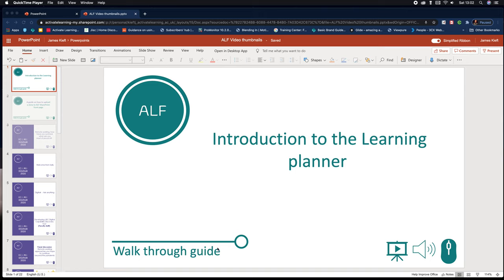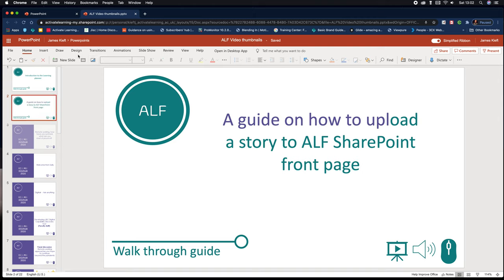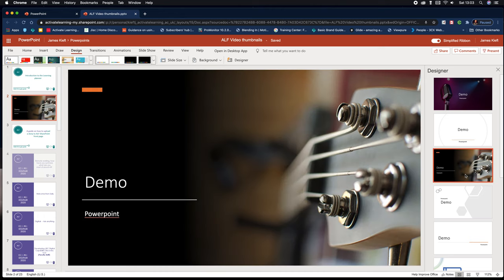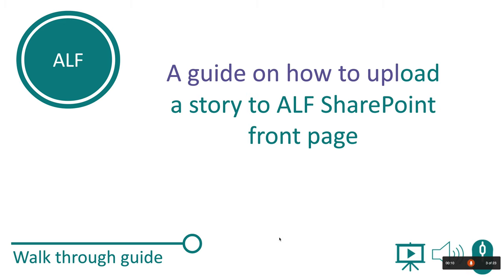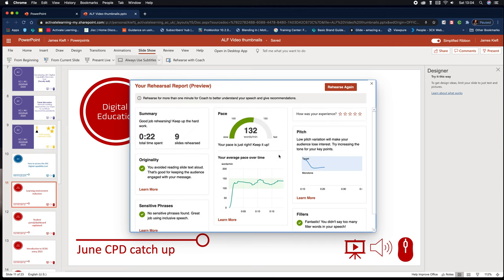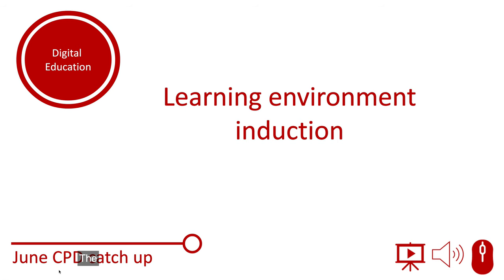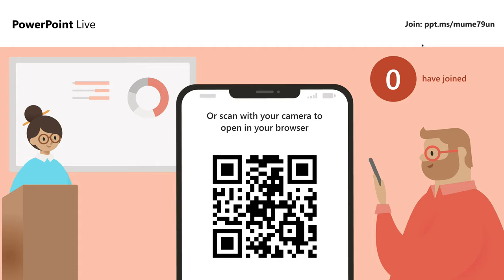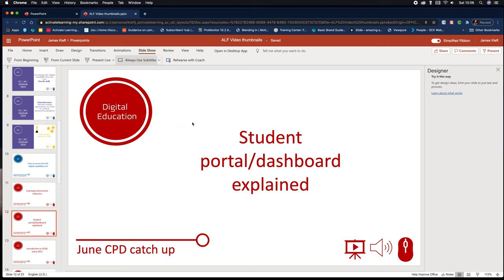Top 5 features of Powerpoint to help you get the best presentation.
In this video I go through my top 5 features of Powerpoint to help you get  the best presentation. These include, Designer, Present live, Subtittles, rehearse with coach  and the hide slide feature